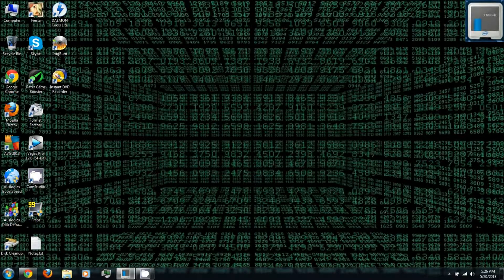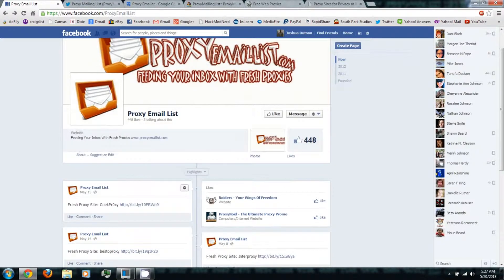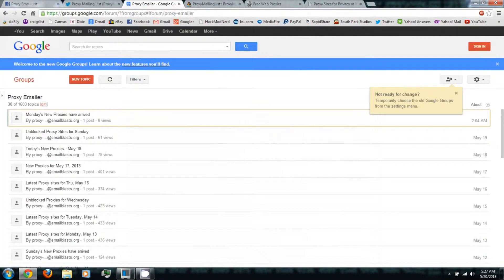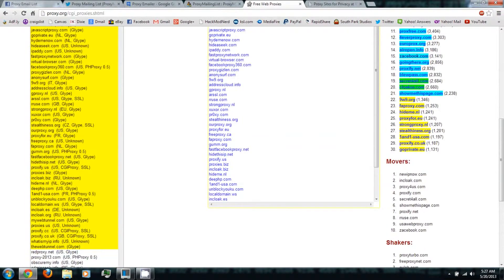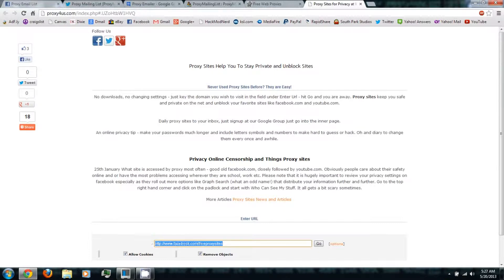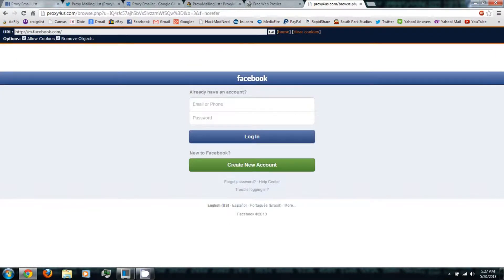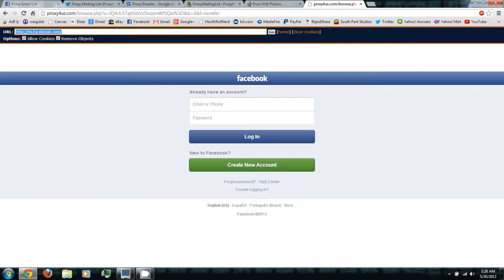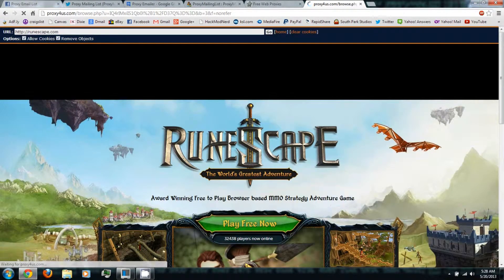HMN - Unblock Websites At School Or Work (Proxy Sites)